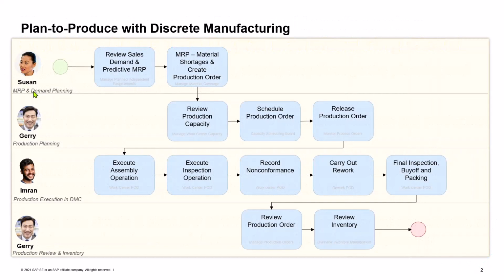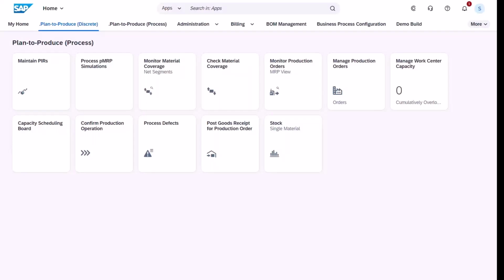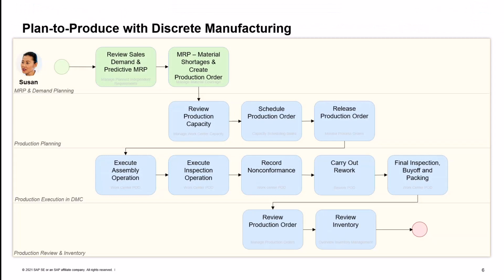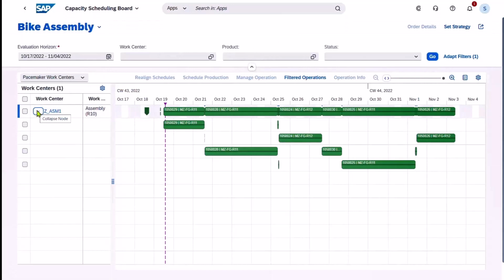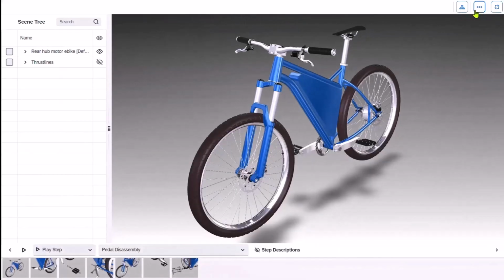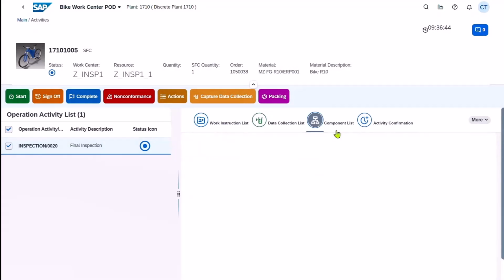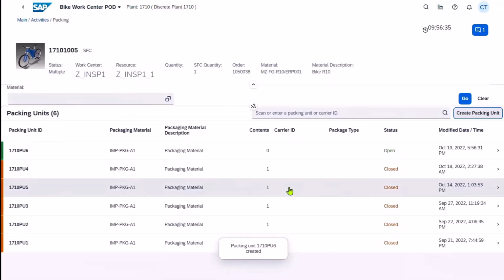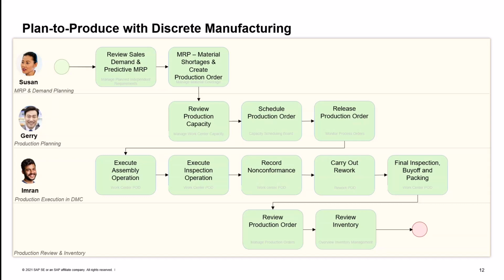SAP S/4HANA Cloud: Plan-to-Produce for Discrete Manufacturing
Demonstration of SAP S/4HANA Cloud with SAP Digital Manufacturing Cloud: Plan-to-Produce for Discrete Manufacturing